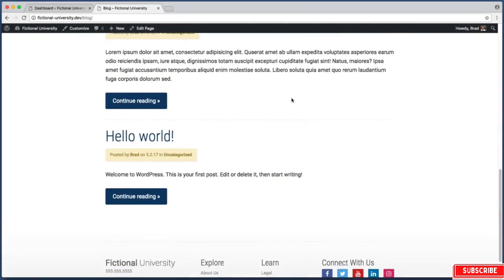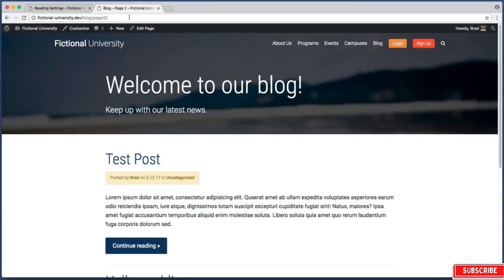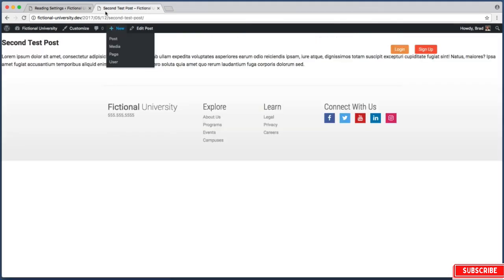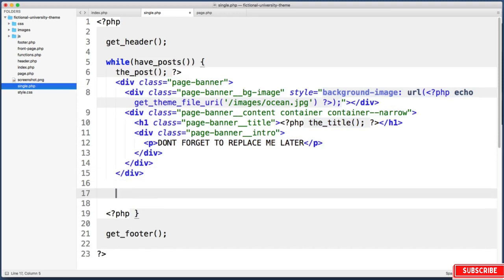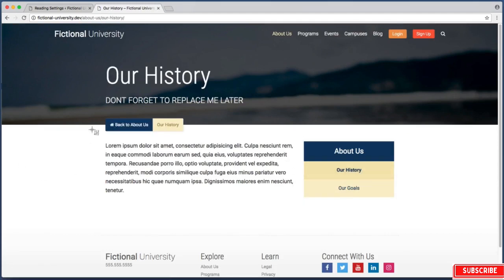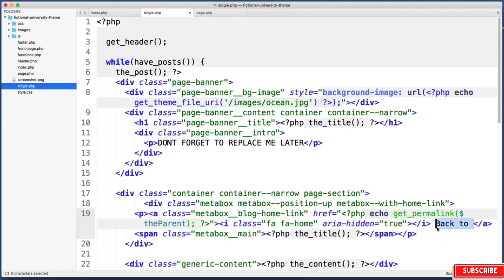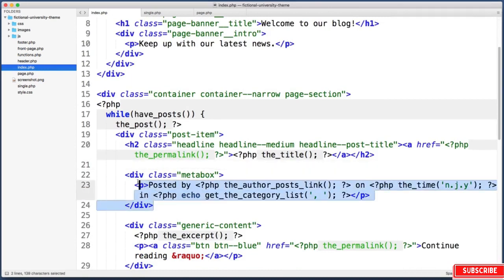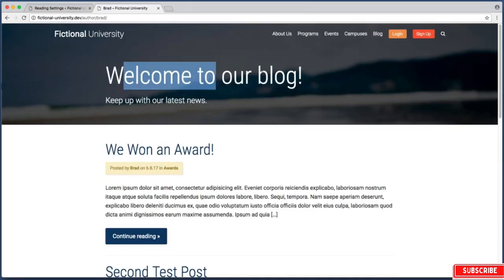Blog Continued In WordPress | WP Blog And Widget | WordPress Blog Widget Plugin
How to create a blog listing page in WordPress and put blog posts on different pages. Tuts, Envato Tuts+, how to add a blog page to WordPress, display posts, show posts on a page and create a blog page in WordPress. How to make a WordPress blog, Add a blog to an already existing website, How to edit a blog post in WordPress.

This Video For :
blog continued in wordpress - blog posts on wordpress pages with nicepage wordpress plugin
blog continued in wordpress - *how to edit blog posts* (wordpress)
blog continued in wordpress - how to display last modified date info in your wordpress blog
blog continued in wordpress - display blog posts on front page wordpress
blog continued in wordpress - best wordpress blog post writing techniques in 2020 [live example]
blog continued in wordpress - create multiple blog pages in wordpress using categories
blog continued in wordpress - take your wordpress blog to the next level with front-end filters
blog continued in wordpress - how to create a separate page for blog posts in wordpress
blog continued in wordpress - how to create a blog on wordpress (step by step) - quick tips #3
blog continued in wordpress - how to make a wordpress blog - step by step
blog continued in wordpress - how to add read more in wordpress in 2020 || wordpress readmore link
blog continued in wordpress - how to create a blog post using ai (in just 3 steps)
blog continued in wordpress - how to create a separate page for blog posts
blog continued in wordpress - how to add read more in wordpress posts | beginners series
add a read more button wordpress
free wordpress read more plugin
how to write more blog posts in half the time using ai
how to write unique content for blog
how to use ai to write blog
how to write a wordpress blog post
how to start a blog for beginners
how to add read more in wordpress posts
display last modified date in blogs
write a blog post on wordpress
read more button in html and css
How to add read more in wordpress
display last updated date in wordpress post
display last modified date in wordpress posts
how to write a post in wordpress
Place posts on one page in WordPress
how to write a blog post in wordpress 2020
how to structure blog content
WordPress add a blog page
WordPress create a blog page
website par blog kaise banaye
how to write an article on wordpress
read more link fix
wordpress read more link
Add read more button in WordPress
how to write a blog post using ai
display last updated date in wordpress blog posts
how to write stylish blog post on wordpress
how to write a blog post in wordpress
wordpress get post last modified date
how to post to pages wordpress
read more button in WordPress
free ai content writing tool
best ai copy writing tool
display the last updated date of your posts in wordpress
wordpress show posts in grid
displaying posts on multiple pages
google web stories in hindi
google web stories wordpress plugin
best wordpress copy protection plugin
wordpress blog
read more button wordpress elementor
wordpress page last modified date
wordpress display last modified date
wordpress post last modified date
wordpress get last modified date
change wordpress read more text
display wordpress posts on page
wordpress multiple posts per page
post to multiple pages wordpress
how to add read more text in wordpress
how to display last modified info in post
show posts of specific category in frontpage youtube
wordpress read more section
wordpress blog post seo
wordpress blog kaise likhe
wordpress blog post tutorial
wordpress blog archive page
WordPress not a blog
make a wordpress blog
create a wordpress blog
wordpress post grid
read more wordpress
How to Change WordPress Read More Text
how to create web stories without website
edit blog posts
wordpress blog plugin
wordpress blog post
Create a blog
blog content navigation
blog post list
how to build a website directory
wordpress blog website
wordpress blog tutorial
wordpress blog setup
how to create google web stories
how to use google web stories
build a blog
make a blog
create a blog
wordpress plugin
read more plugin wordpress
WordPress read more plugin
ai software for writing